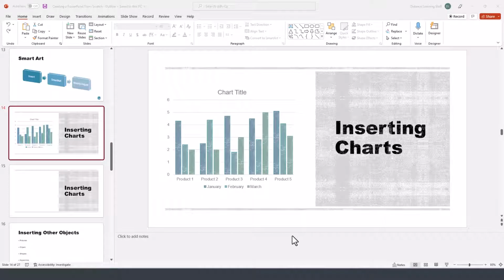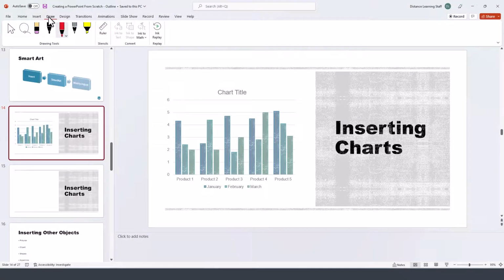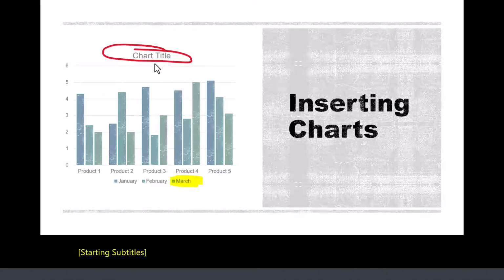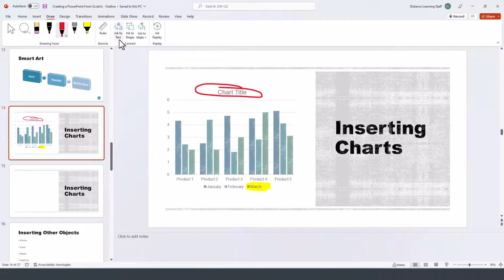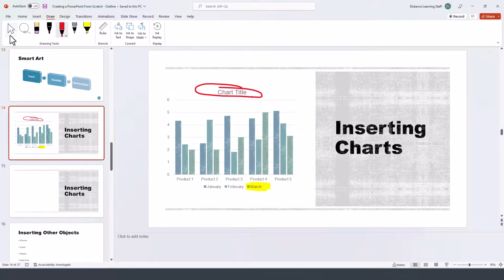PowerPoint Annotation Tools While Presenting | PowerPoint 2021 for Microsoft 365, Office 365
The video explains how to use annotation in slides in a PowerPoint presentation.  The video is based on PowerPoint 2021 for Office 365 / Microsoft 365.